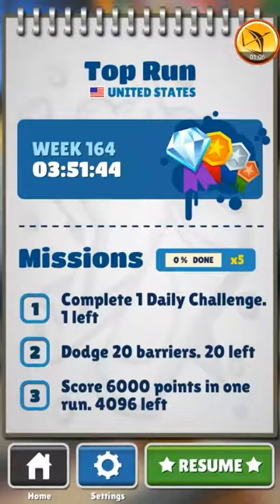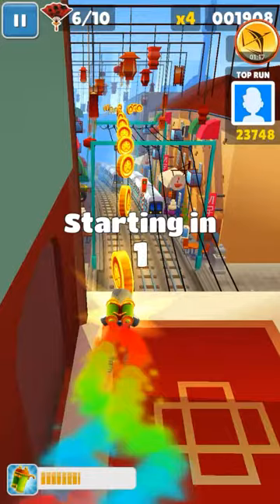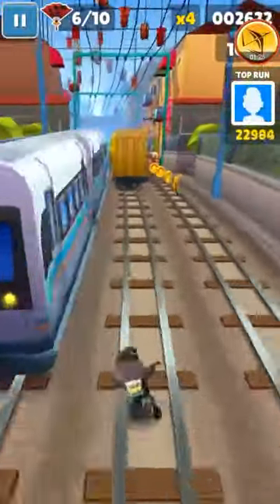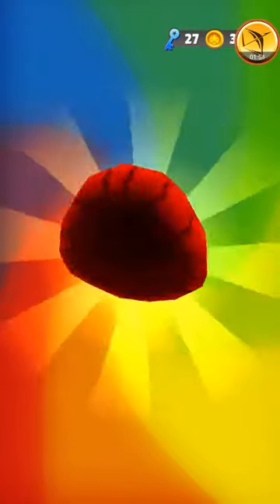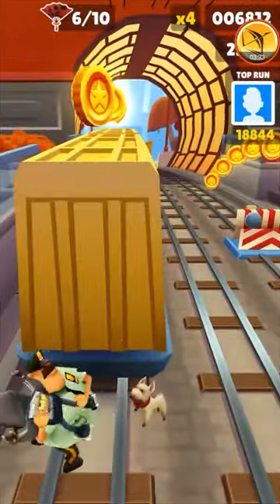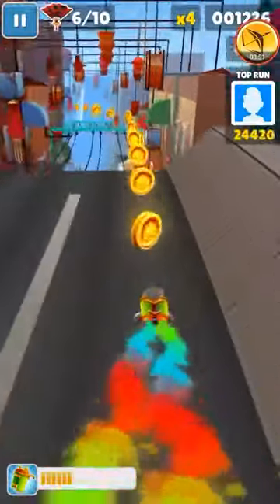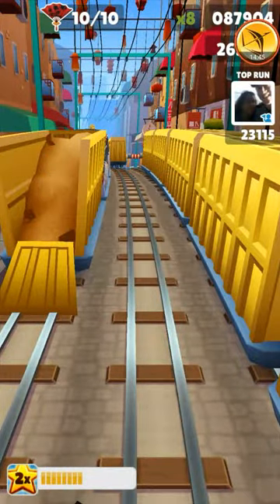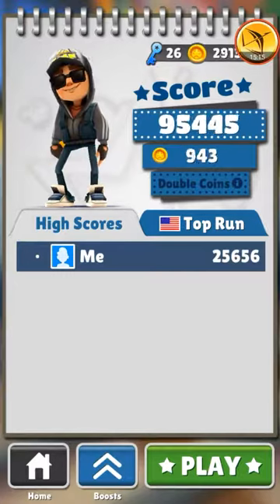Subway Surfers Part #1 Jet pack Mania!!!!